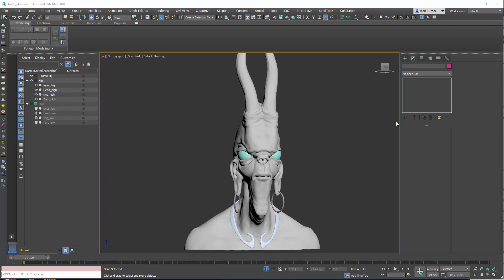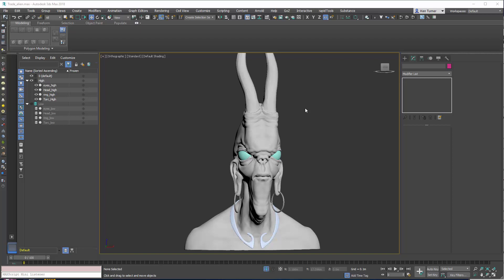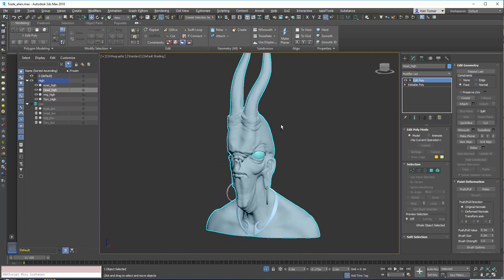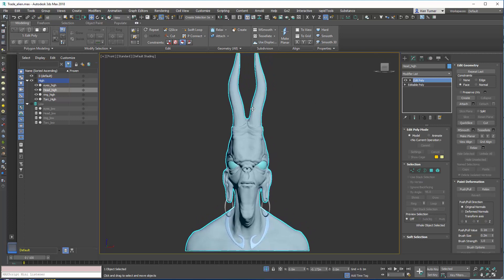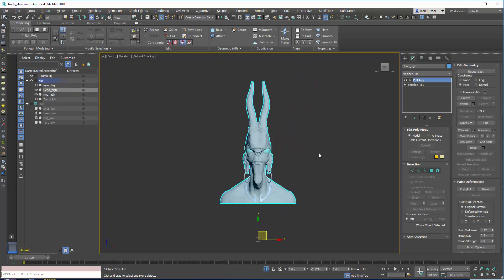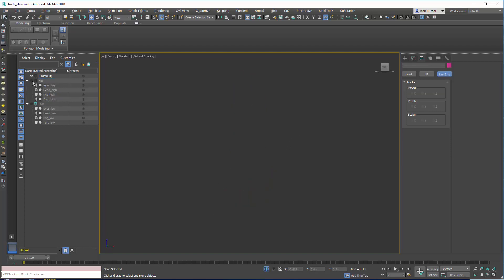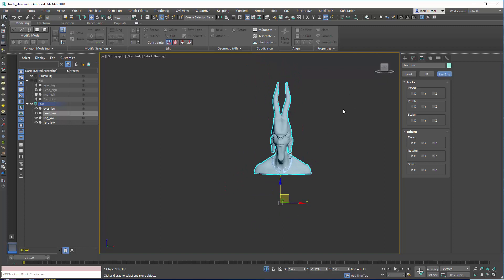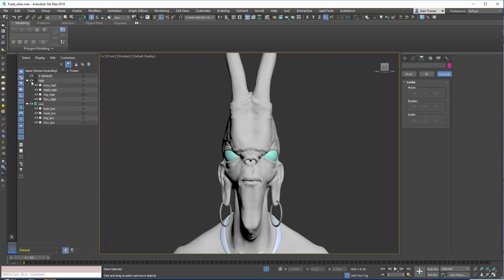3dsmax to Substance Painter part 1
My workflow for exporting models from max to substance painter

Sorry about the messed up sound which only appears in one ear